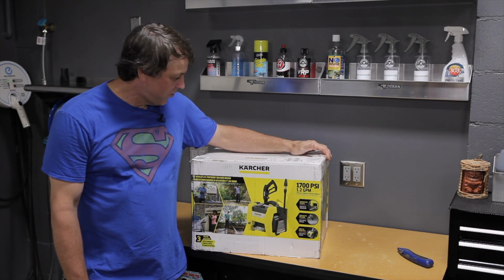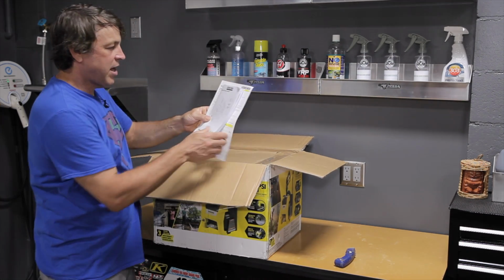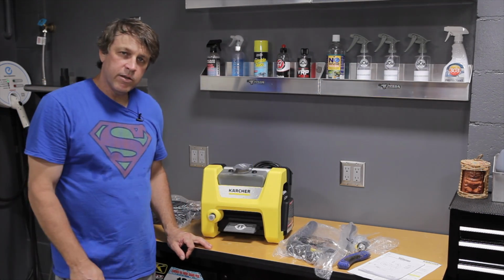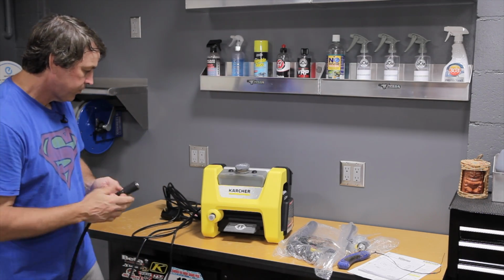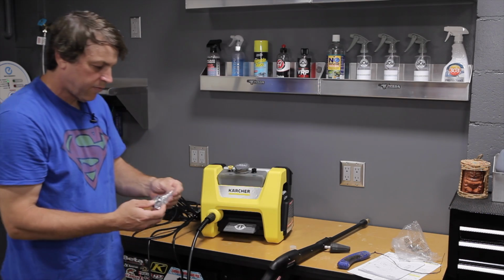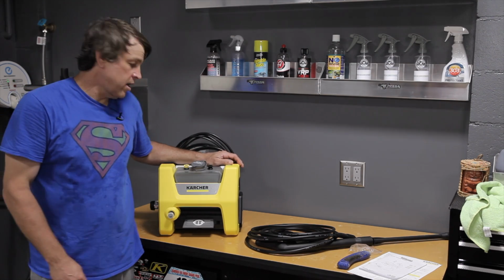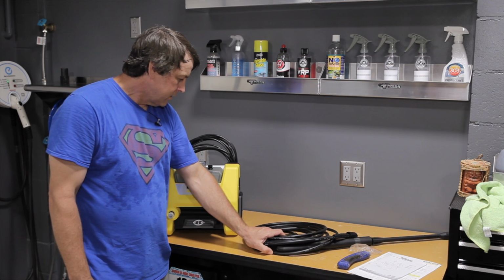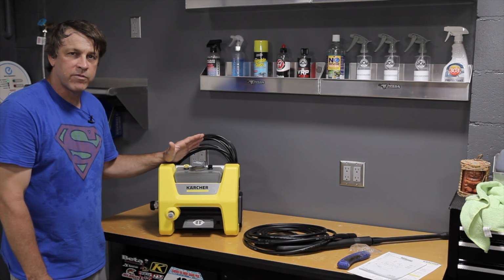BEST ENTRY LEVEL PRESSURE WASHER Karcher K1700 Cube Unboxing and Demonstration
Best Entry Level Pressure Washer Karcher K1700 Cube Unboxing and Demonstration. We put the Karcher Cube K1700 to real life testing to see if it is good value for the money. The Karcher K1700 cube is a great little electric power washer for general household use as well as auto detailing. I personally plan to use it for auto detailing. I have a custom garage that the Karcher K1700 cube will be a part of. In future videos I will go deeper into detail about the customization surrounding the power washer. We will test the Karcher Cube K1700 cleaning a patio, Cleaning wood to simulate cleaning a deck and also detailing a vehicle.

Links to Products and Tools used in the video:
Karcher K1700 Cube Electric Power Pressure Washer 1700 PSI TruPressure, 3-Year Warranty

AMAZON
Karcher K1700 Cube Electric Power Pressure Washer

Foam Cannon Direct from the manufacturer Amazon
Foam Cannon Shampoo

Wheel Face Brush
Boars Hair Brush
Wheel Microfiber Towels
Tire Dressing
Tire Semi Permanent Dressing

Extractor Bissell

Glass Microfiber Towels

GARAGE ACCESSORIES